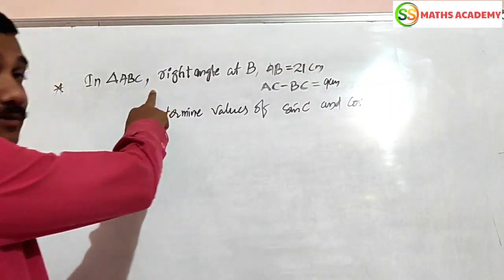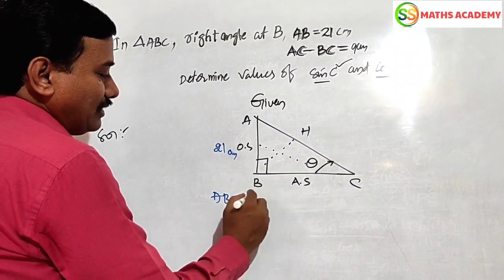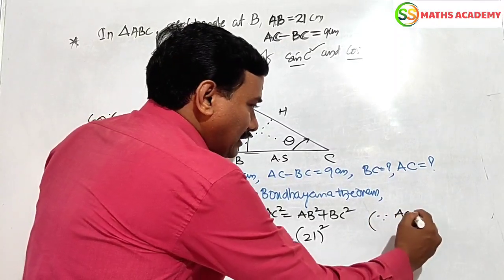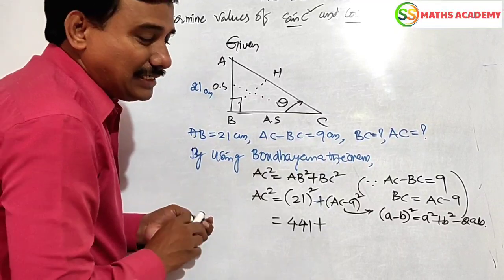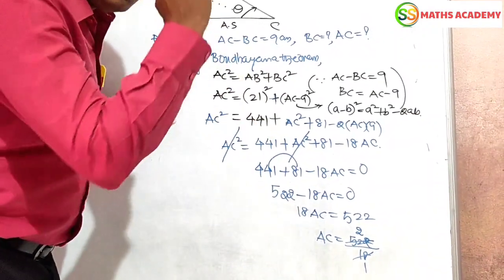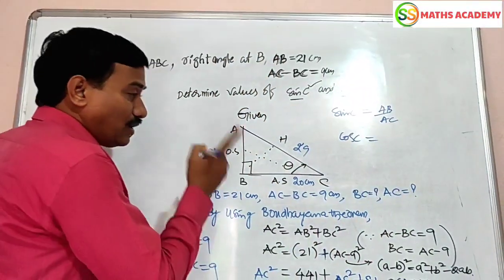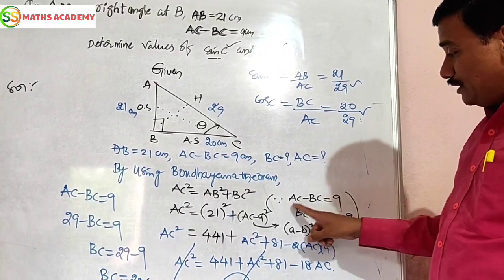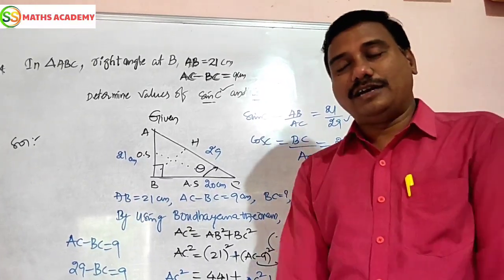Trigonometry | trigonometry exercise problems | trigonometry class 10 | trigonometry tricks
How to find sides of a R.A.T and trigonometric ratios.